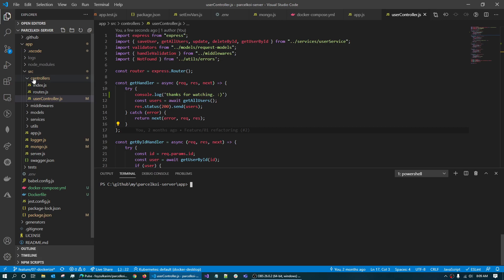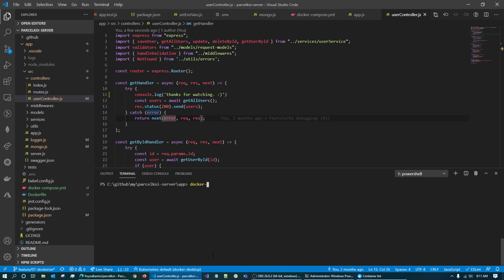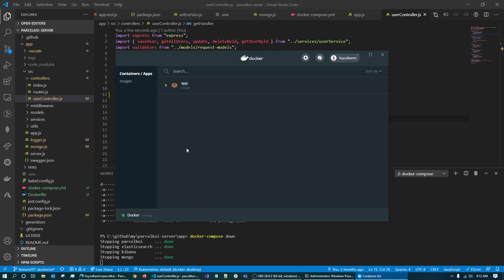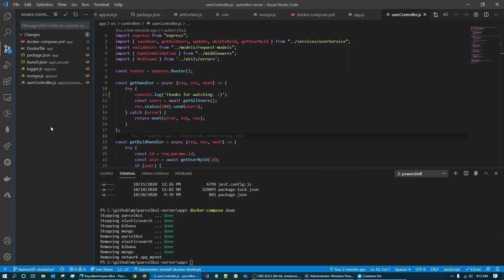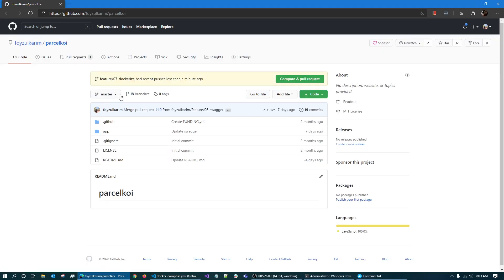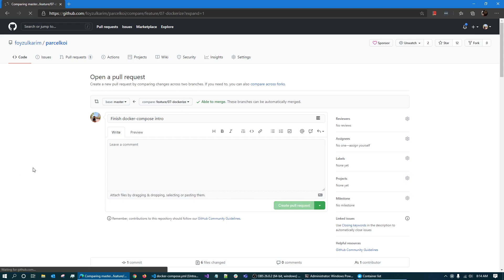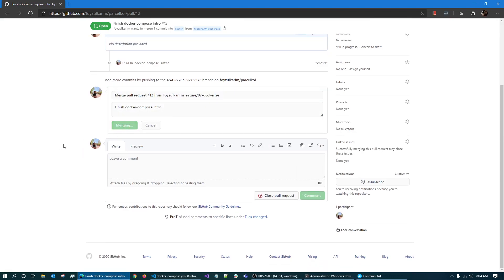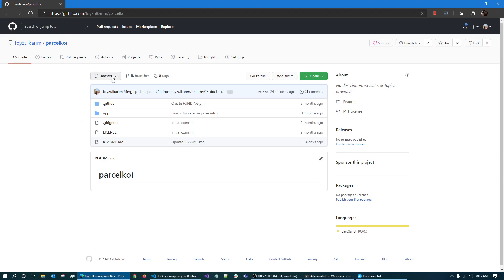(Bangla) Docker tutorial 019: Shutdown containers by single "docker-compose down" command